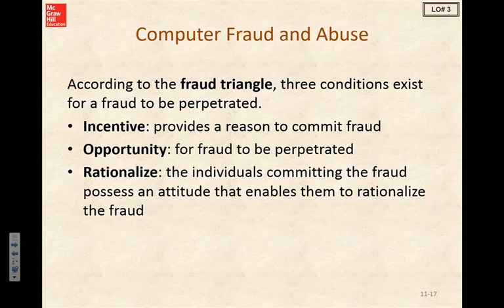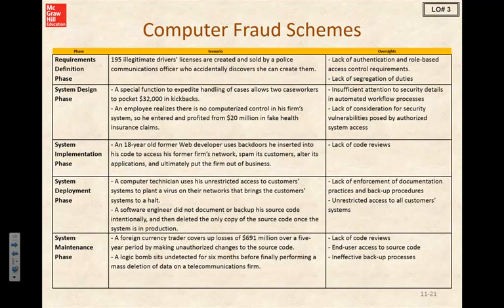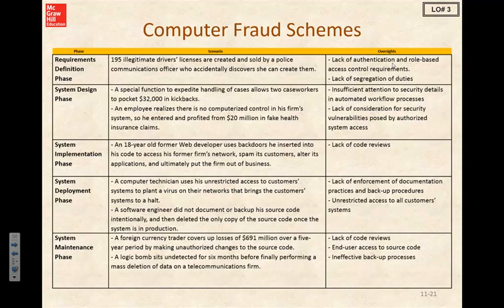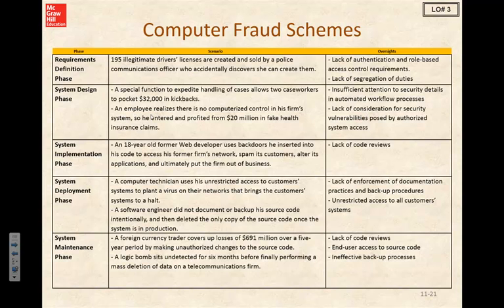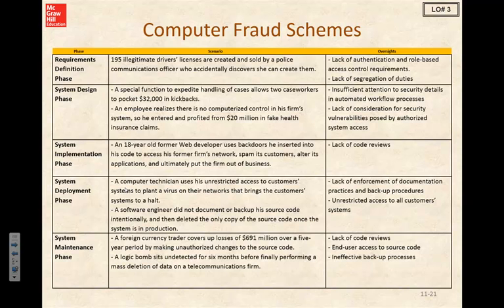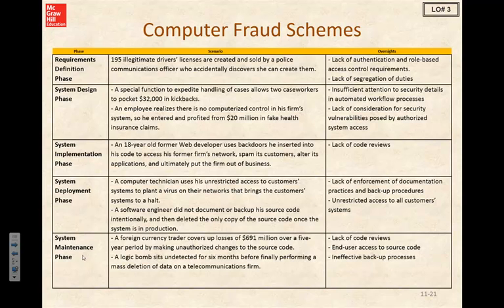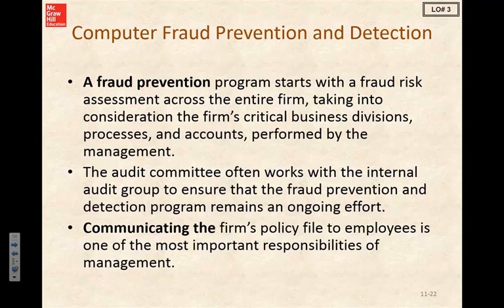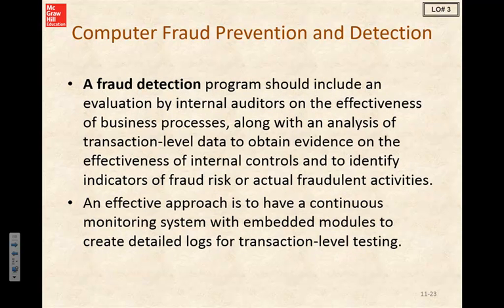Learning Plan 9 Computer Fraud